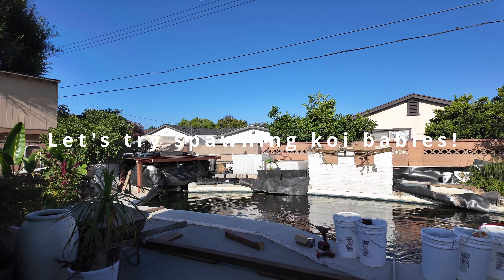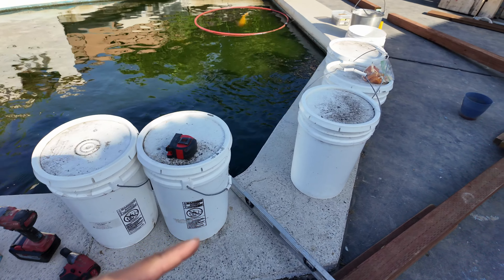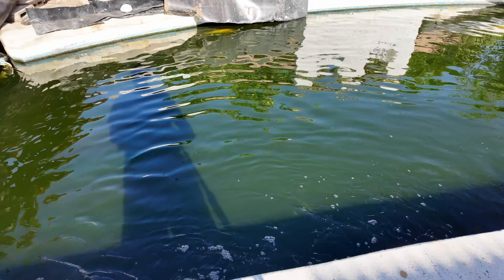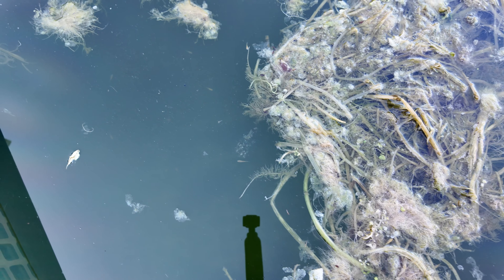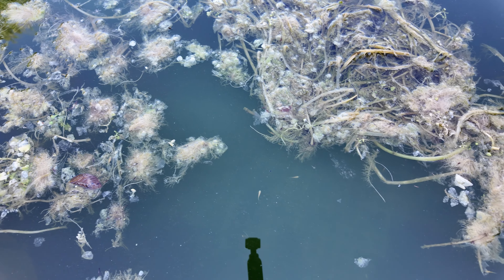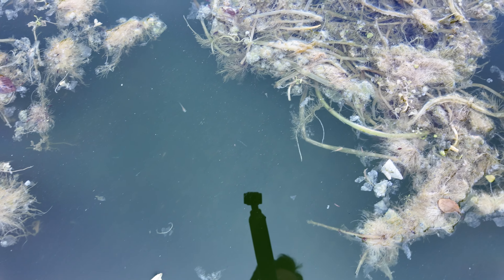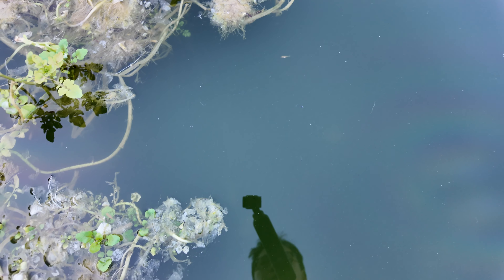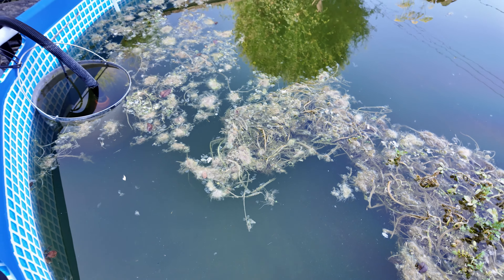Backyard Koi breeding pt. 01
Let's try and see how difficult it is to breed, spawn and raise baby koi.

The parents in this spawning were an Omosako Shiro Utsuri and a male Dainichi Yellowmonkey.

Spawned in mid June 2024.